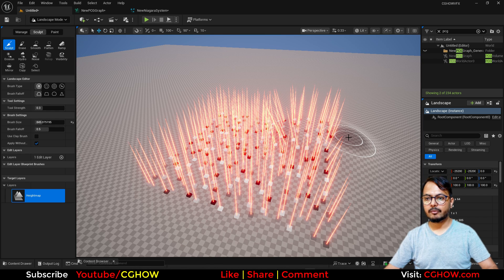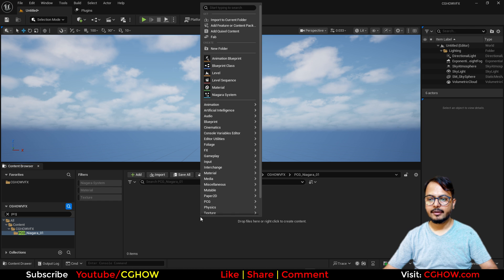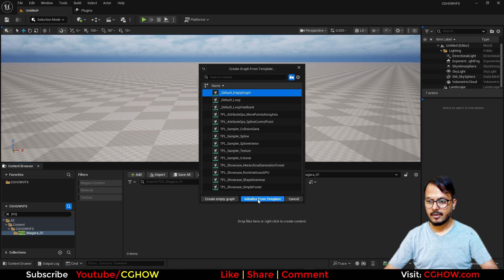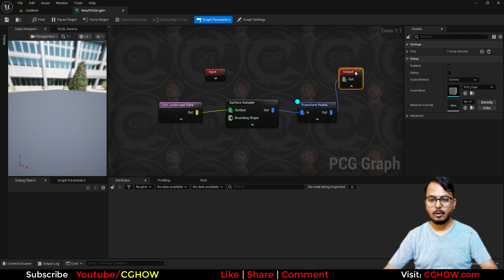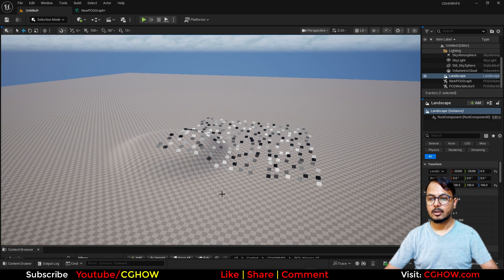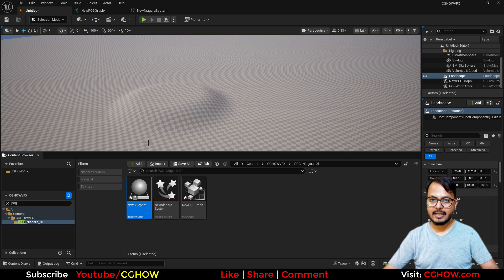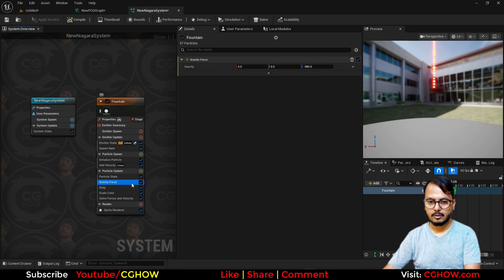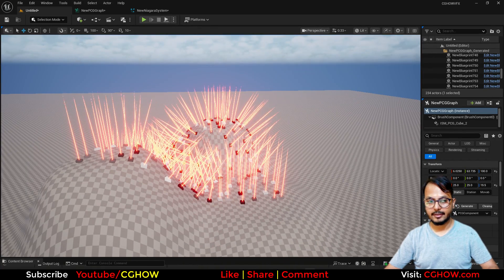Unreal Engine 5 - Integrate Niagara FX with PCG Points (Step-by-Step Tutorial)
Learn how to seamlessly integrate Unreal Engine 5's Procedural Content Generation (PCG) with Niagara particle systems! In this comprehensive, step-by-step tutorial, your guide Ashif Ali, a RealtimeVFX artist and YouTuber from India, will show you how to spawn dynamic particles directly on PCG points. This powerful workflow allows you to create stunning real-time VFX that scale perfectly with your procedural environments.

This video is perfect for VFX artists and game developers who want to master advanced UE5 workflows and create next-level particle effects that are both visually epic and highly optimized. You'll master a technique that bridges the gap between procedural world-building and dynamic visual effects.

Key Topics Covered in this Tutorial:
PCG Point Sampling Techniques: I'll show you how to accurately sample points from your PCG graph to serve as spawn locations for your Niagara particle systems.

Niagara System Setup for Procedural Spawning: Learn how to configure your Niagara systems to receive data from PCG and spawn particles in the exact locations you need.

Real-time Performance Optimization: Discover essential tips and tricks for keeping your procedural VFX running smoothly, even on large, complex environments.

Practical Implementation for Game Environments: We'll walk through a practical example of how to implement this technique for a real-world game scenario, such as a field of fireflies or a glowing ground effect.

Socials & Call-to-Action:
I hope you found this tutorial helpful for your projects!

UE5 Niagara PCG integration tutorial
spawn Niagara particles on PCG points
Unreal Engine 5 procedural VFX workflow
connecting Niagara FX to PCG graph
UE5 PCG spawn actor Niagara tutorial
procedural particle scattering Unreal Engine 5
how to fix PCG points not showing on landscape
UE5 PCG spawn actor error fix tutorial
scale PCG volume for landscape height issues
automatically update Niagara particles on sculpted landscape
using Niagara inside PCG spawn actor blueprints
PCG landscape sampler Z axis height adjustment
landscape sampling with PCG and Niagara
UE5 procedural content generation for VFX
how to use Niagara with PCG points
Unreal Engine 5 PCG blueprint integration
scattering particles on landscape using PCG
UE5 procedural environment effects tutorial

0:00 Intro & Final Effect Preview (Niagara on PCG Points) 🔥
0:34 Enabling the PCG Plugin (Procedural Content Generation Framework)
0:51 Setting up the Scene (Landscape Creation)
1:17 Creating the PCG Graph (PCG_Default)
2:01 PCG Setup: Get Landscape Data
2:11 PCG Setup: Surface Sampler to Create Points
2:18 PCG Setup: Transform Points (Optional)
2:37 Previewing PCG Points (Debug Display)
2:44 Adding PCG Graph to the Level & Real-Time Sculpting Check
3:37 Creating the Base Niagara System (Fountain Emitter)
3:59 PCG Setup: Spawn Actor Node
4:11 Creating a Blueprint Actor to Hold Niagara
4:26 Connecting Blueprint Actor to the Spawn Actor Node
4:47 Adding Niagara Component to the Blueprint
5:28 Final Test: Checking Real-Time Updates
5:44 Fixing Clipping: Scaling PCG on the Z-Axis
5:59 Conclusion & Wrap Up 👋